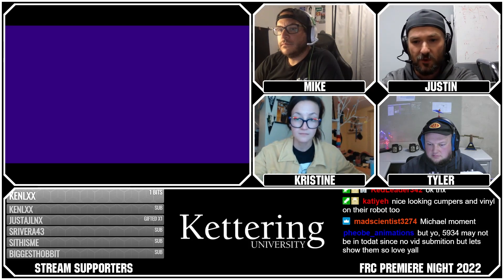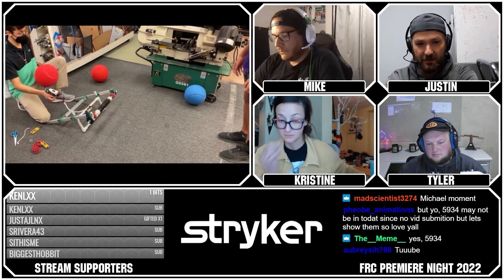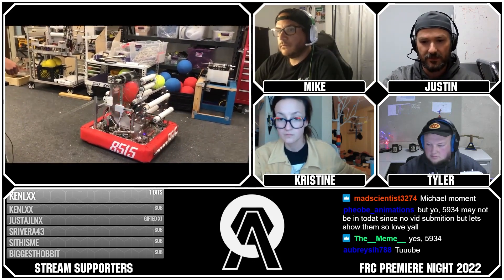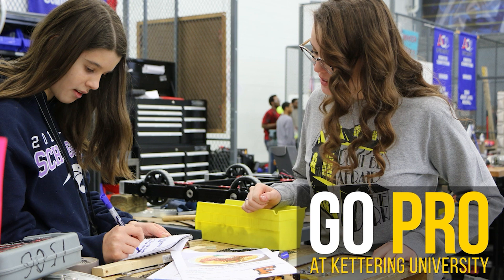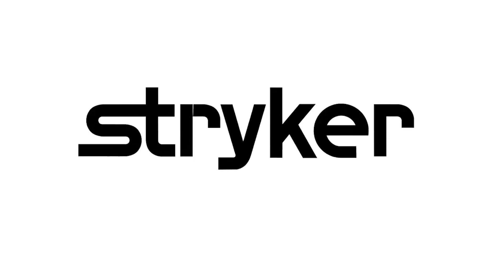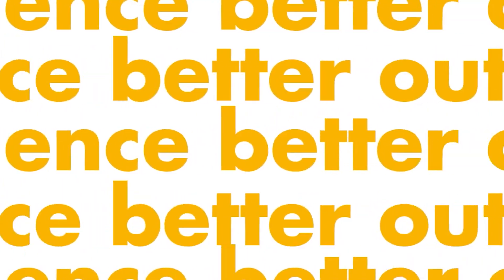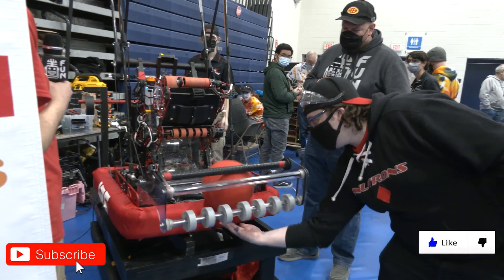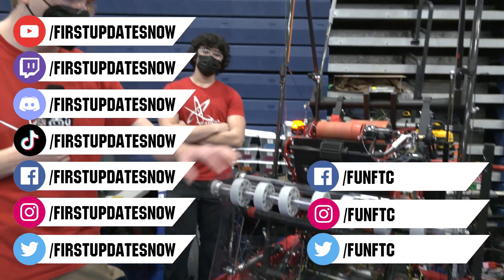Group Open Alliance | 2022 FRC Premiere Night | 4329 4255 3506 3636 1745 3847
Group Open Alliance of 2022 FRC Premiere Night features 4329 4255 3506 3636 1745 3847